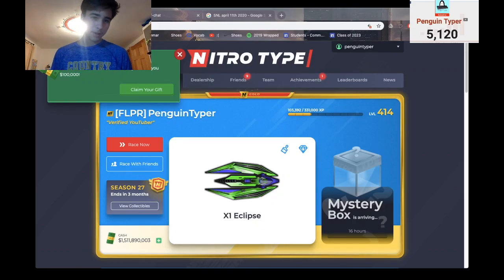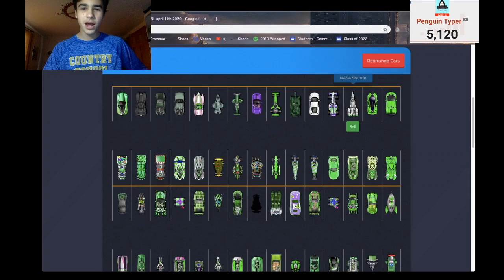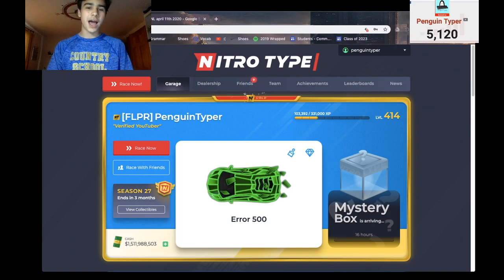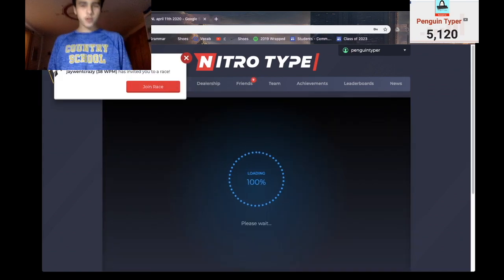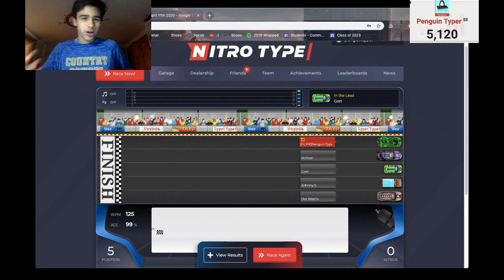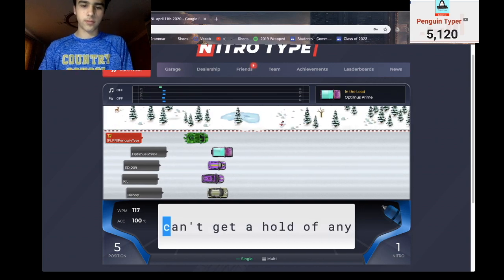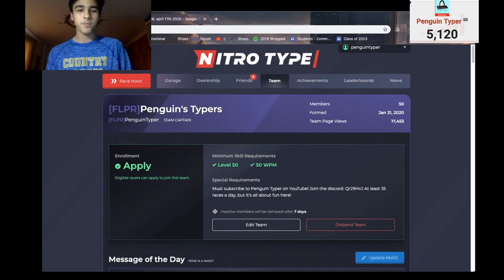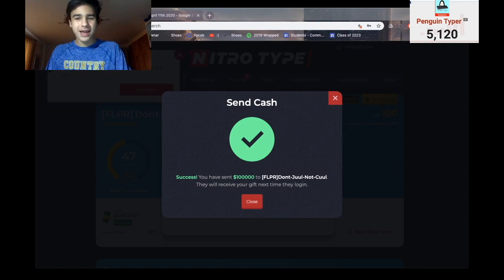Awesome NEW CAR in Nitro Type!! - The Error 500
I earned my 3rd car of season 27 and its actually pretty epic